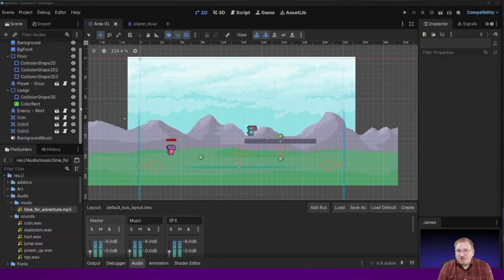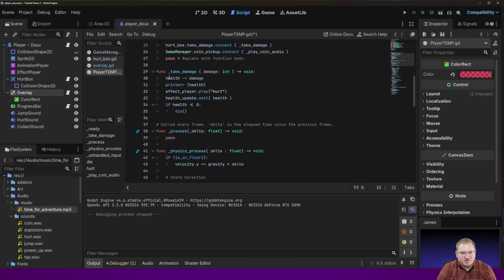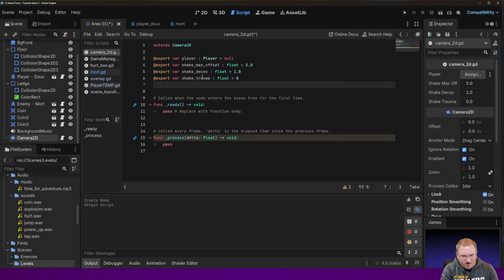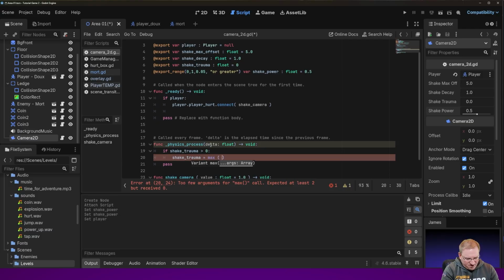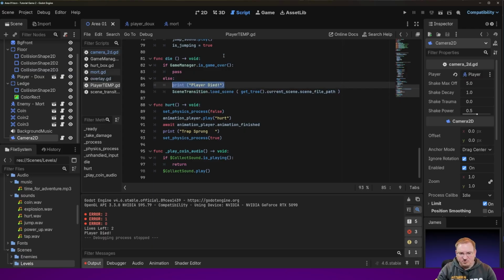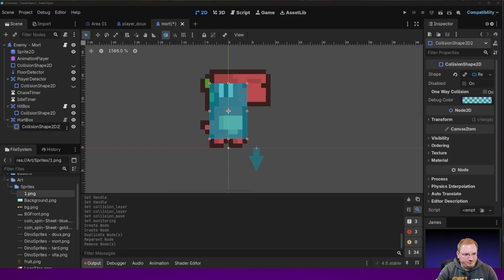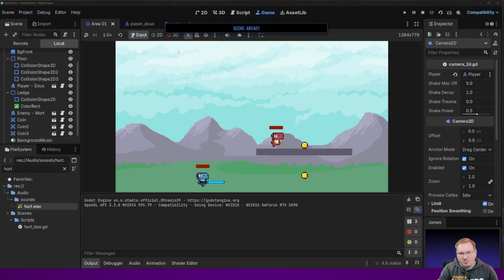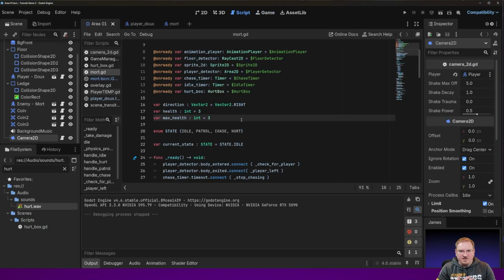CIS 2295 - Audio and Visual Feedback Together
Chapters
0:00 Intro
0:32 Screen Flash on Hit
6:55 Camera Shake
19:11 AnimationPlayer Hit Reaction on the Enemy
32:59 Outro